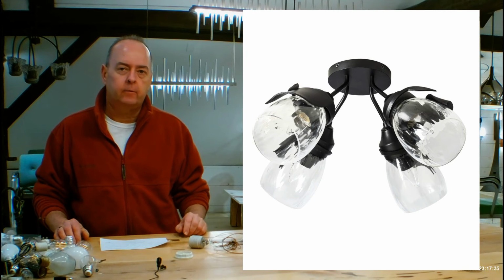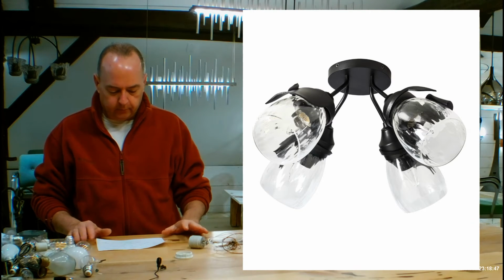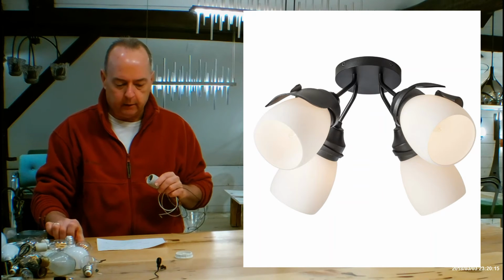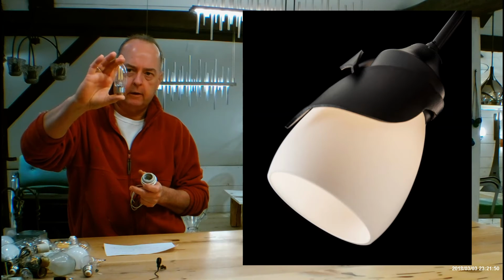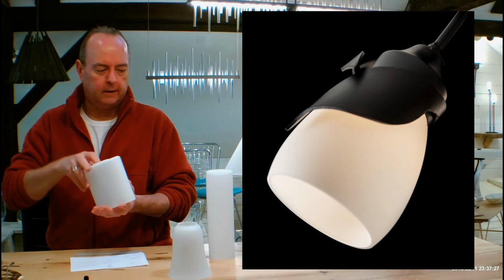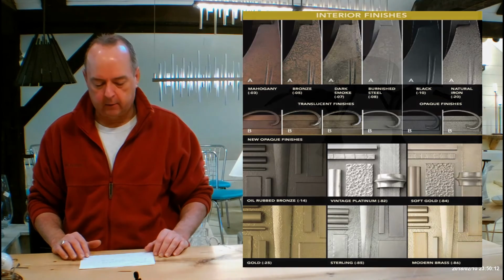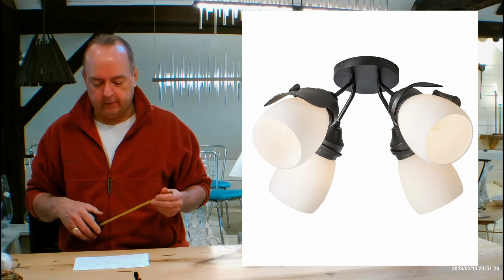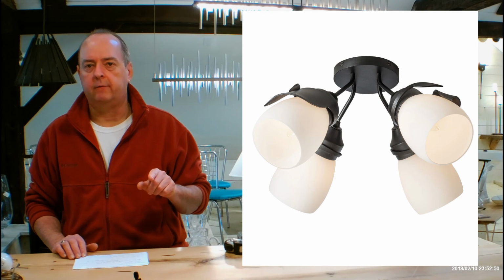Hubbardton Forge Lapas 4 Light Semi Flush 121371